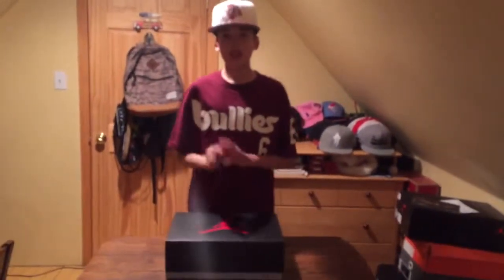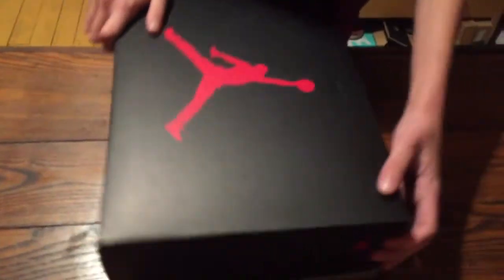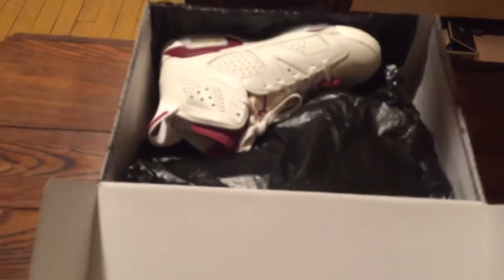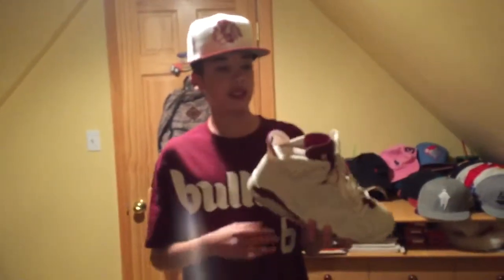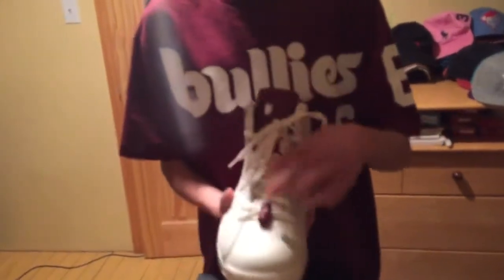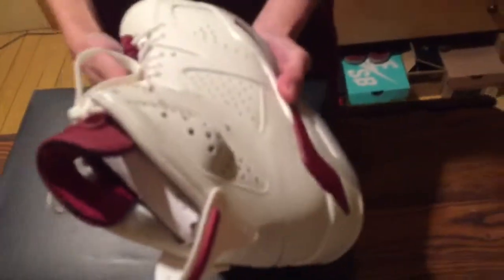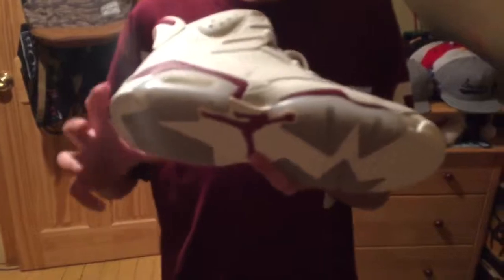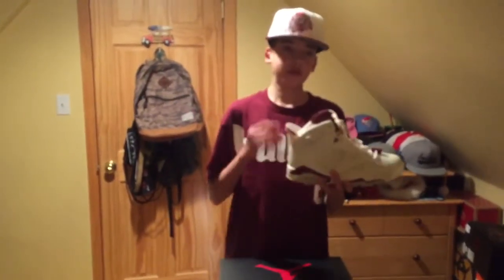Air Jordan Maroon 6s unboxing